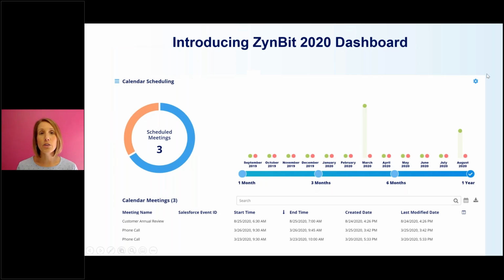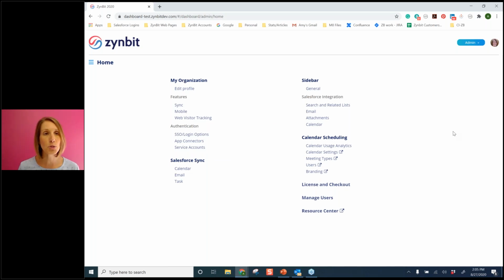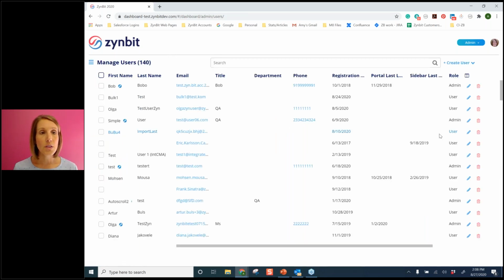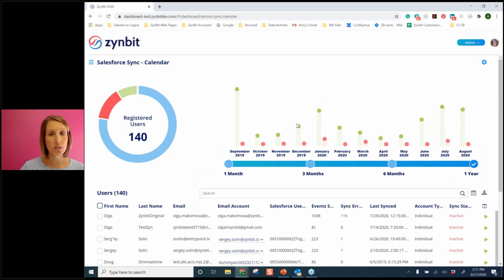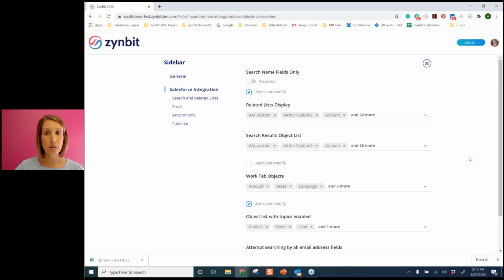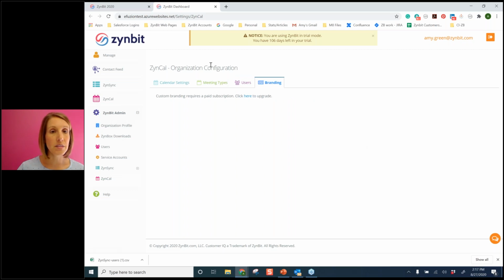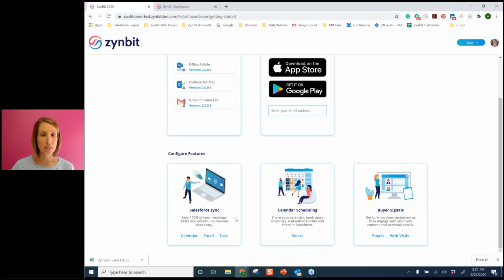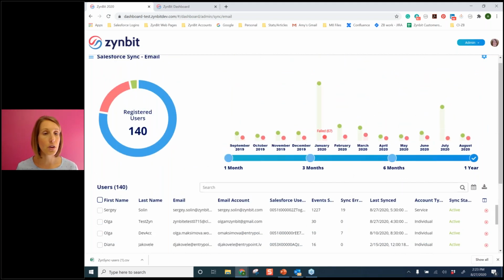ZynBit 2020 Dashboard Preview